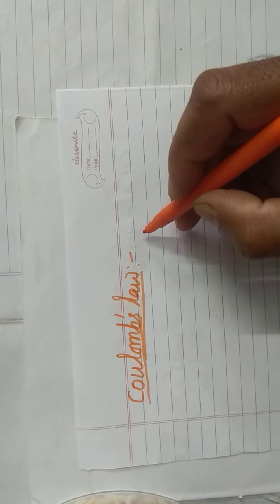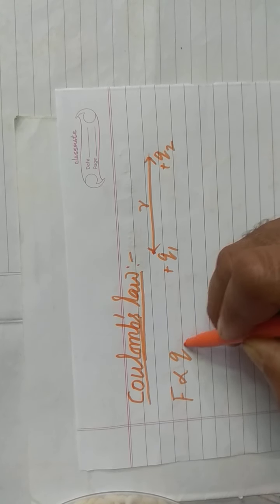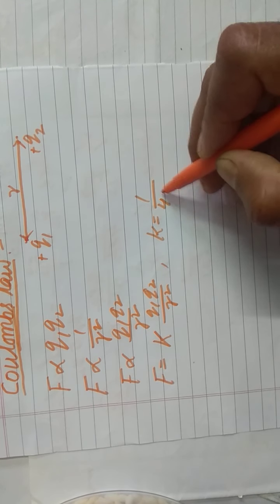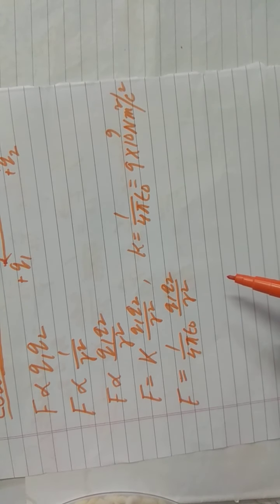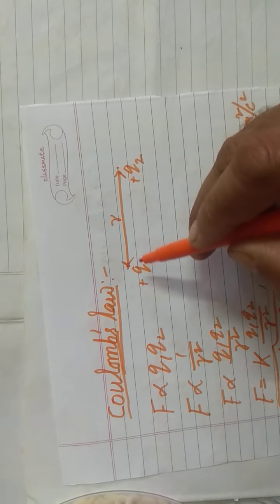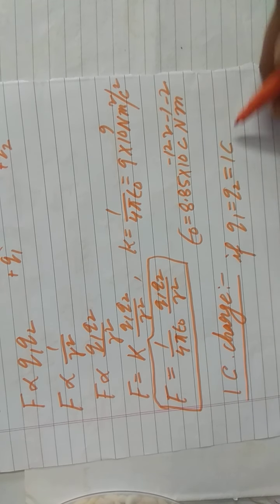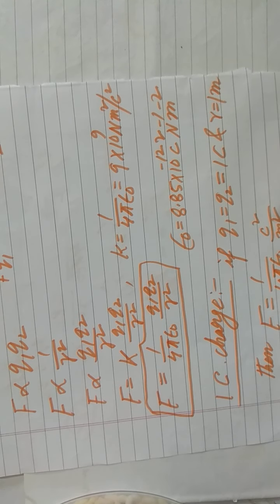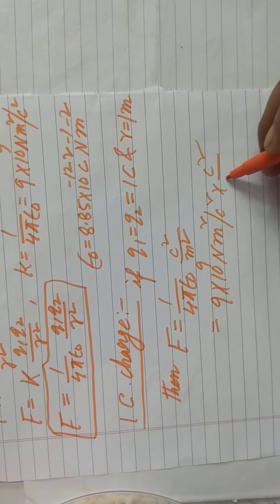Electrostatics part 1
This video is for class xii physics students for online classea